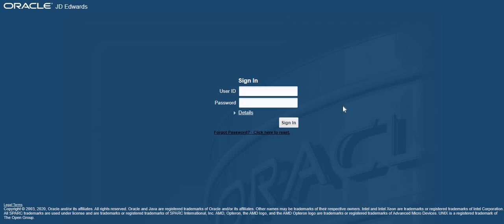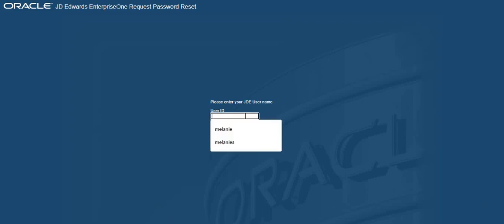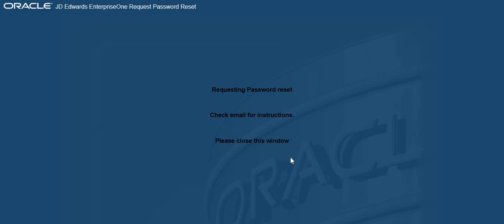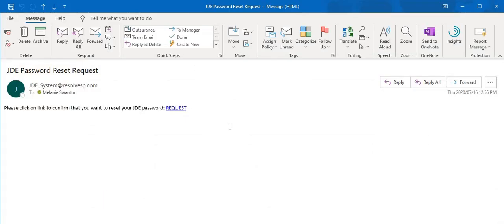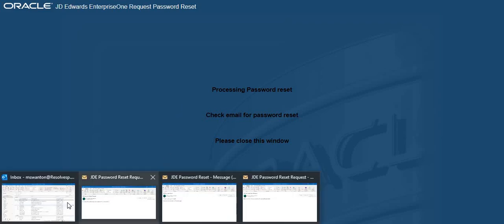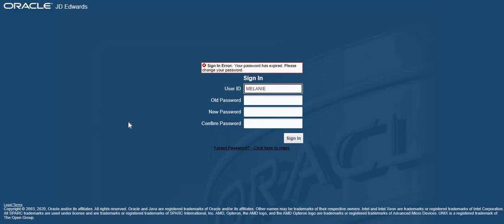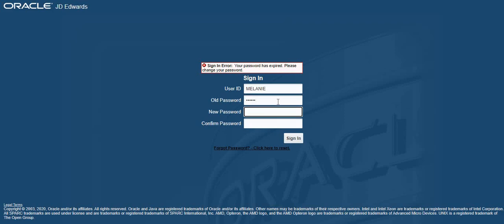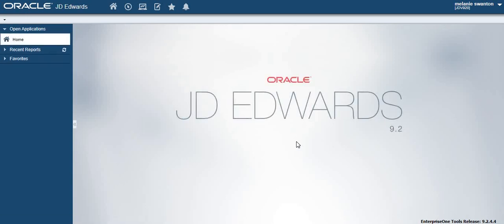JD Edwards Password Reset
Ever wanted to be empowered to reset your JDE password without logging a call? Well, now you can!